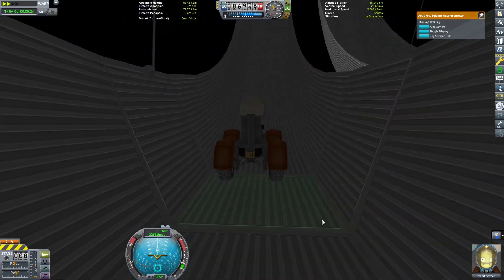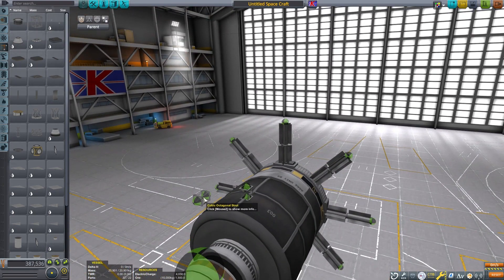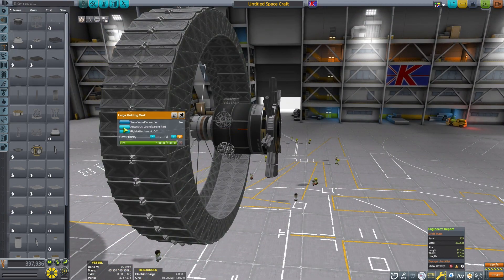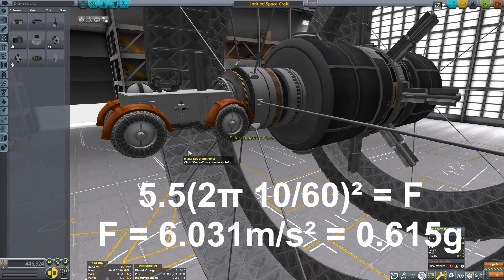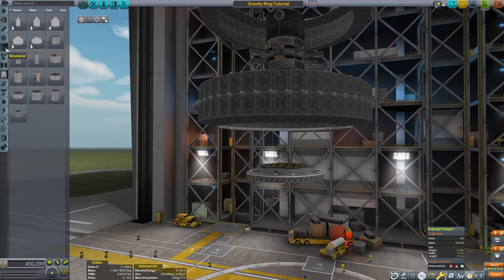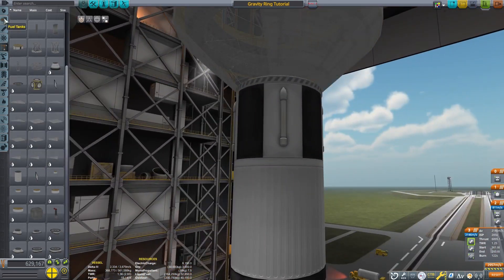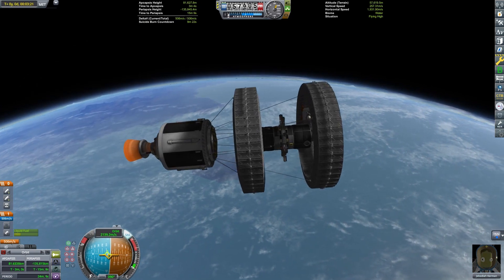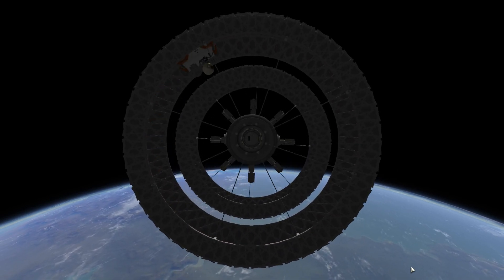Gravity Ring Tutorial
Using the Breaking Ground parts, this video shows how to create an artificial gravity ring and how to factor its rotation and size to achieve a given gravitational force.